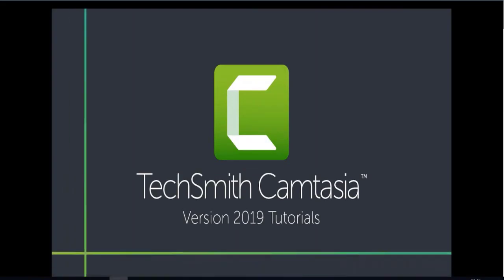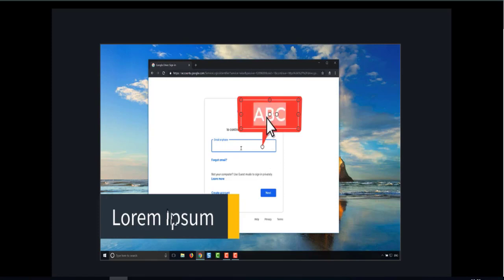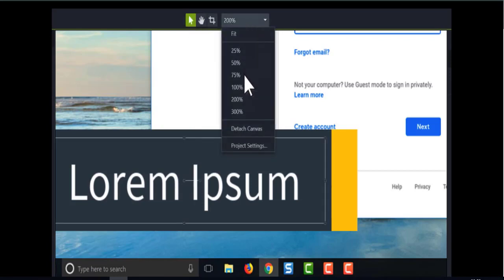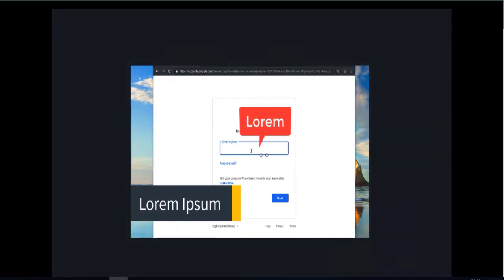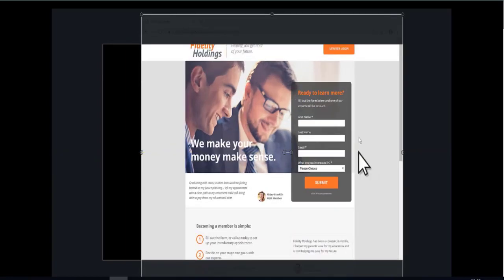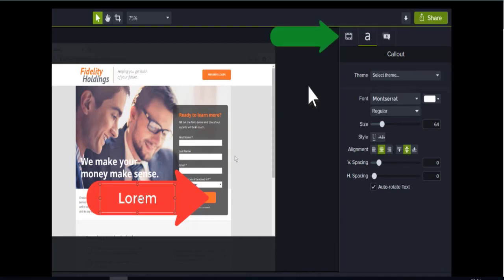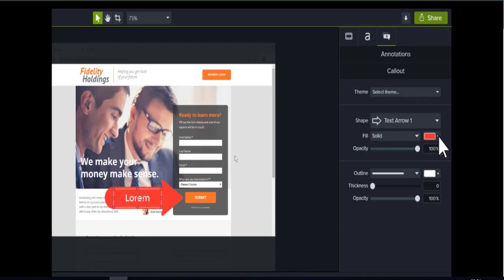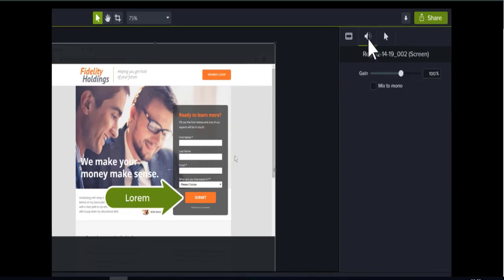(3) Learn Professional Montage | Learn the Basics | Working with the Canvas | Camtasia Studio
Greetings to you
Welcome
How to teach montage step by step
In an easy and simply way
The third part of the explanation

Learn the Basics  Working with the Canvas

Design Your Video
The Canvas is where you design your video. Use it to position, resize and rotate media. It’s also where you adjust the look and feel of call outs, and change their text.
Add Media
As you build your project, add media by clicking and dragging the media directly to the Canvas. To modify text, double click an annotation and type on your keyboard.
The Properties Panel
To adjust the style or fine tune media on the Canvas, use the Properties panel. This panel displays the properties for the selected media, and organizes them into tabs. The first tab is an object’s visual properties and the following tabs change depending on the type of media selected.